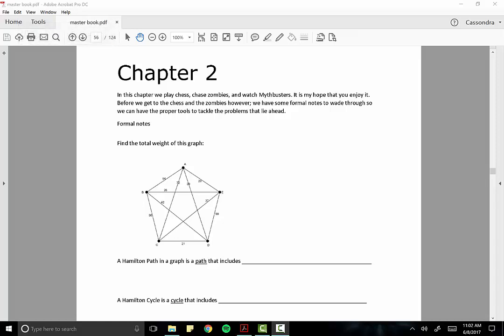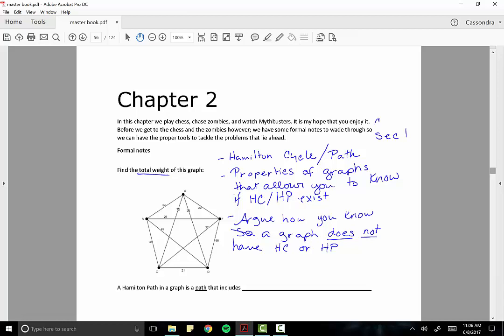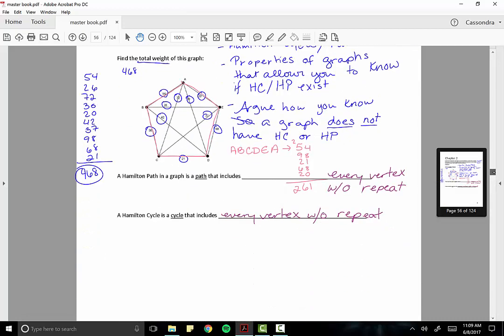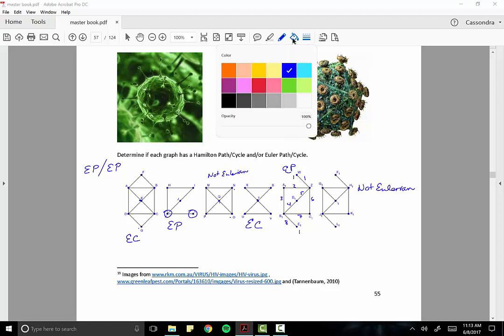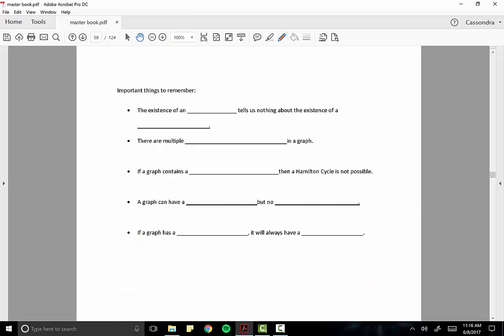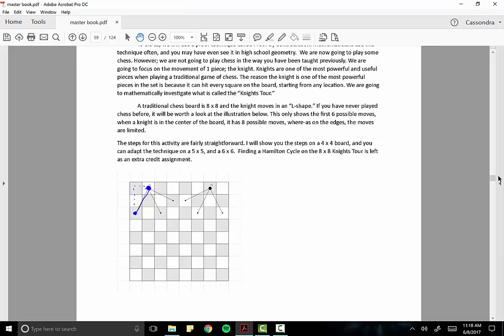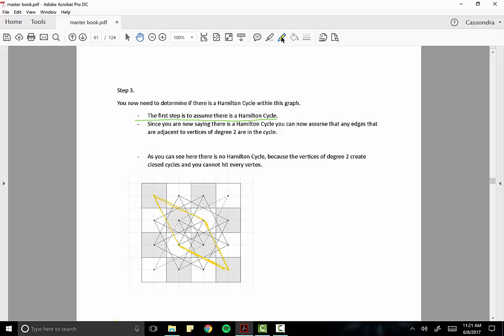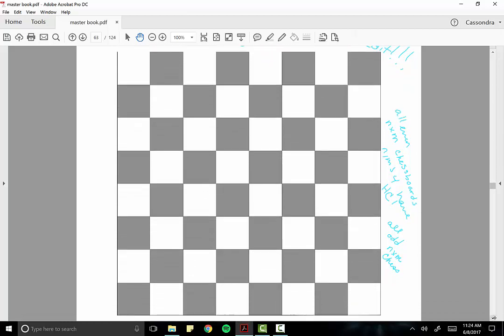chapter 2 section 1